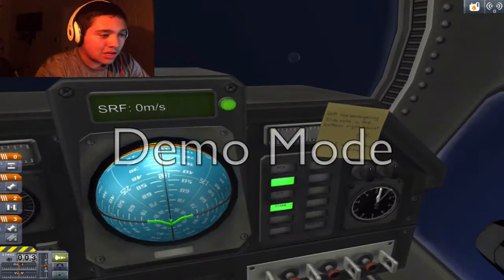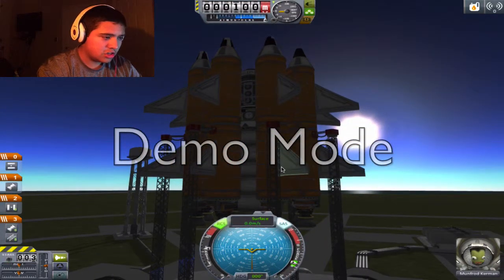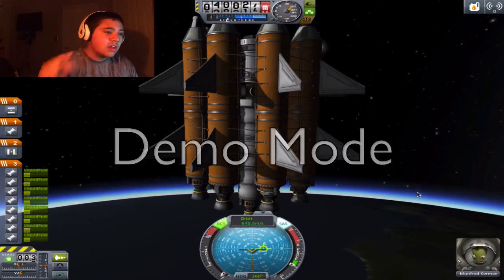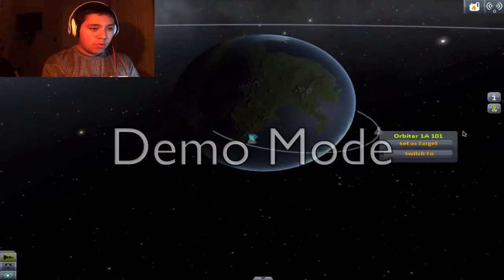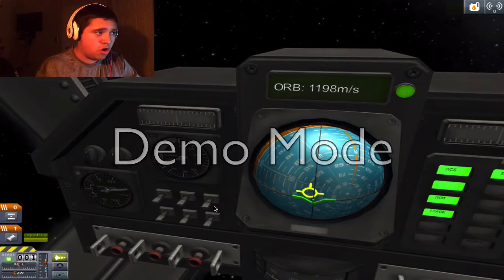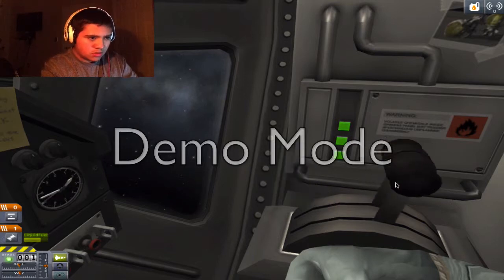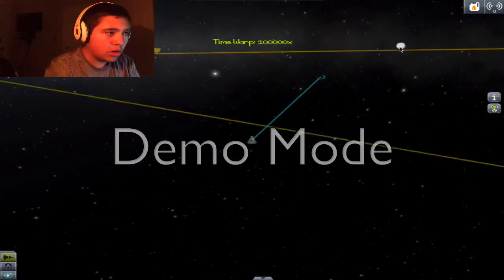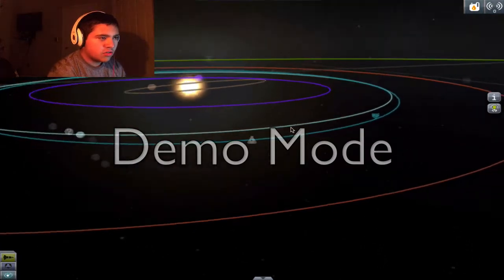Kerbal Space Program | #2 | The Race is on!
Welcome back to KSP and today I launch nothing more than a rocket in hopes that I can make it to the moon and make momma pround!

its only 20 bucks!